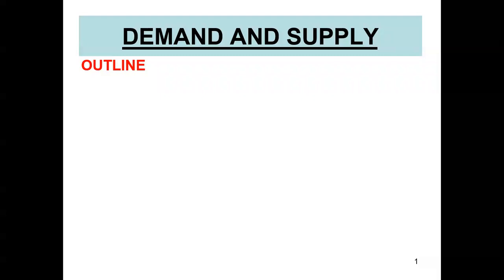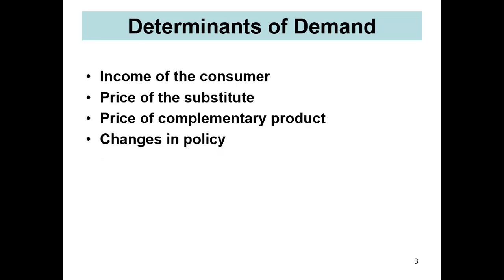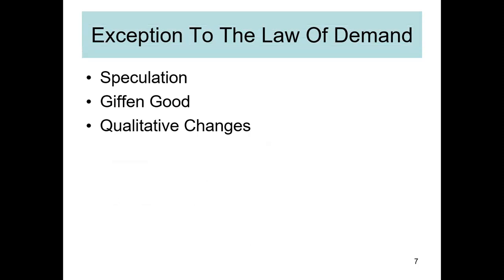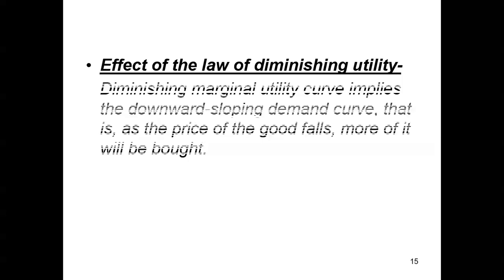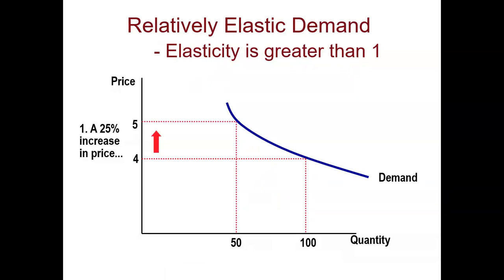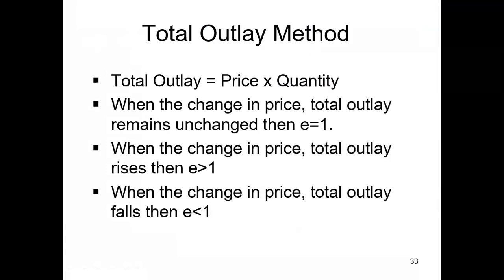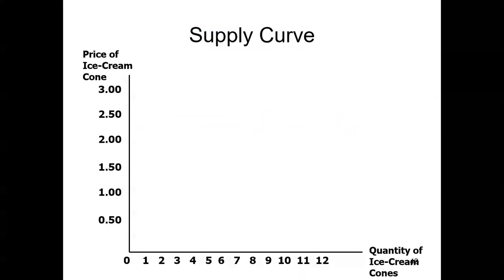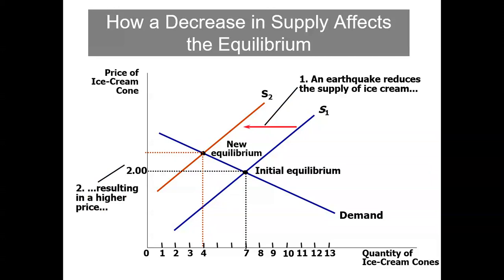Demand and Supply - Key Concepts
Understanding Demand and Supply: Key Concepts Simplified 📈📉

In this video, we dive deep into the fundamental concepts of economics – Demand and Supply! Whether you're a student preparing for exams or someone looking to understand market forces, this video is for you.

🌟 What You'll Learn:

Meaning of Demand – What does "demand" mean in economics?
Determinants of Demand – Factors that affect consumer demand.
Law of Demand – The relationship between price and quantity demanded.
Causes of the Demand Curve Sloping Downwards – Why does it happen?
Elasticity of Demand – Types and methods of measurement.
Meaning of Supply – What does "supply" mean in the market?
Law of Supply – The relationship between price and quantity supplied.
Elasticity of Supply – Understanding responsiveness of supply.
Equilibrium in Different Conditions – How demand and supply interact to create balance.